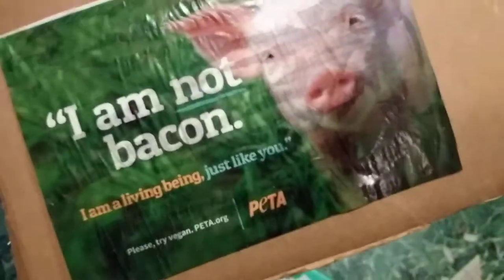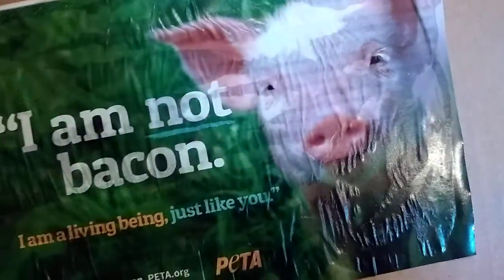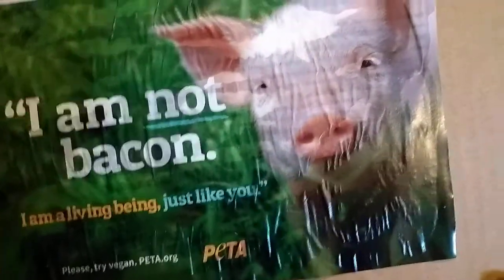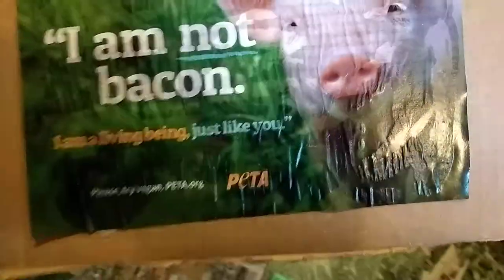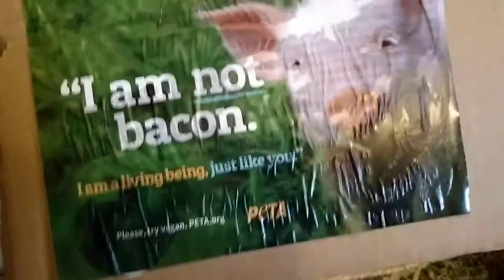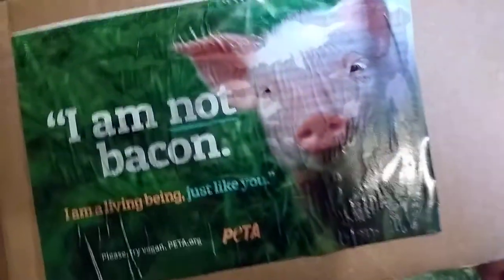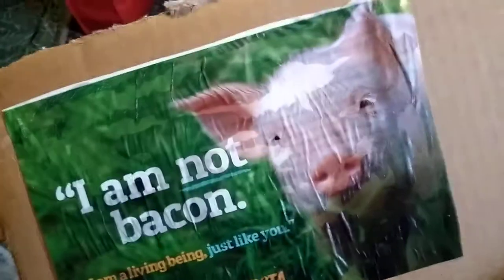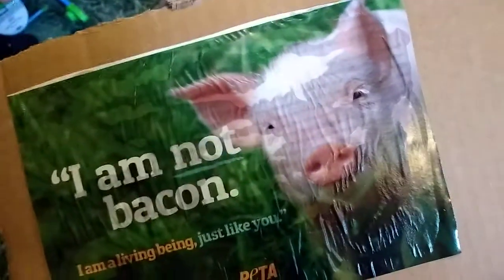Easy Vegan Glue DIY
Glue, with the exception of vegan certified glue, contains gelatin, which is basically I processed form of ground up spines from our animal friends. So in this video we talk a little bit about a cheap vegan homemade alternative to store bought glue. You can use this for paper mache, sign making, and kids crafts. Enjoy ❤️🙂🐷
Recipe:  2 cups flour, 1 1/2 cups water, 1 tbsp salt. Whisk until smooth.